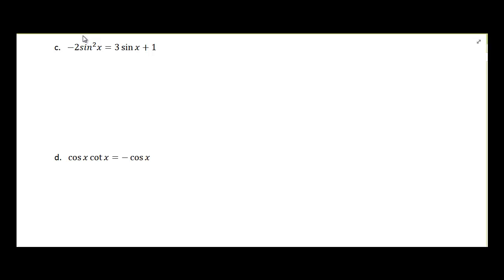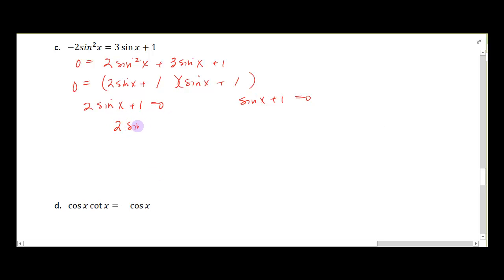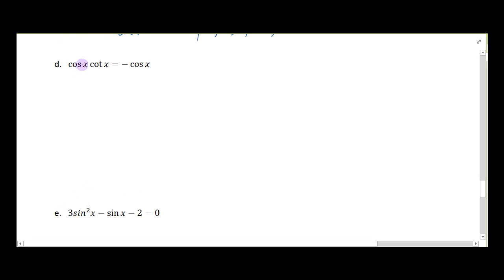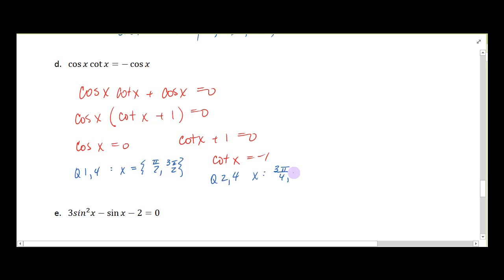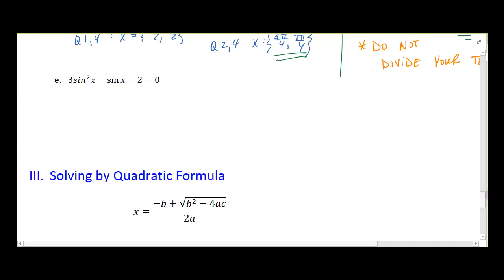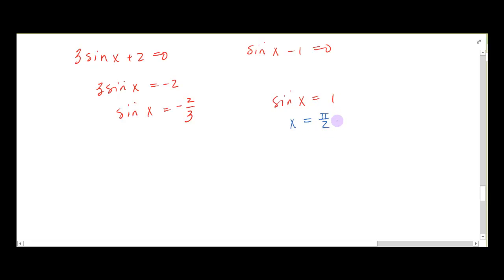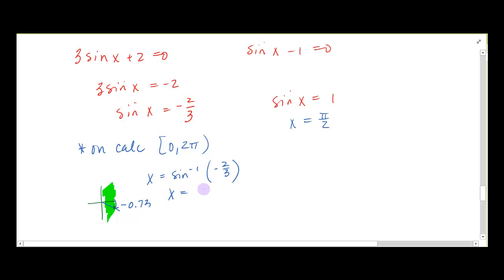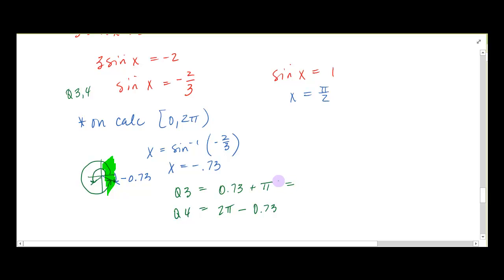Solve by Factoring Pt 2